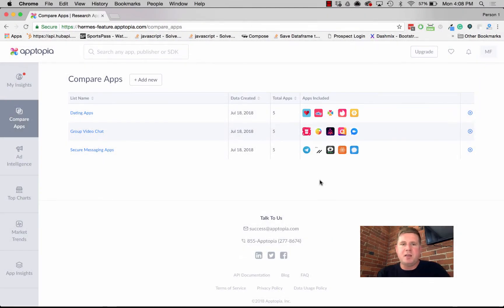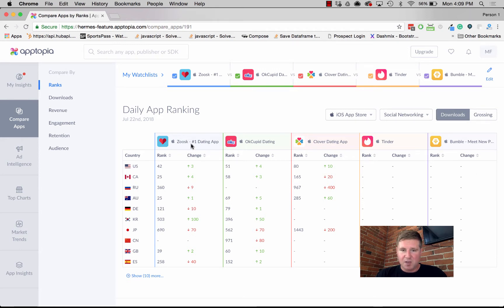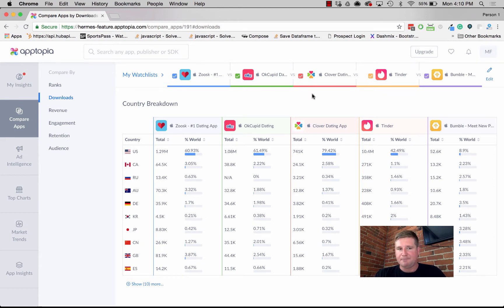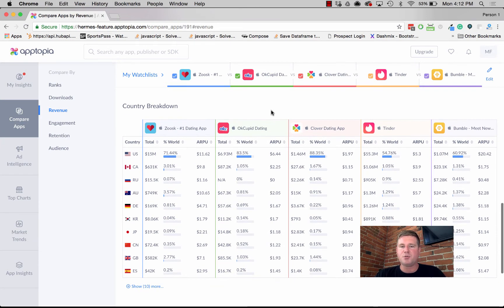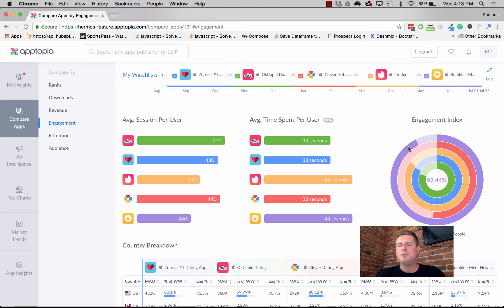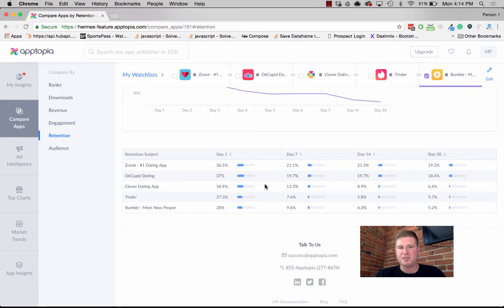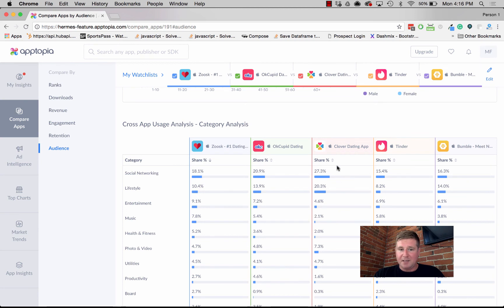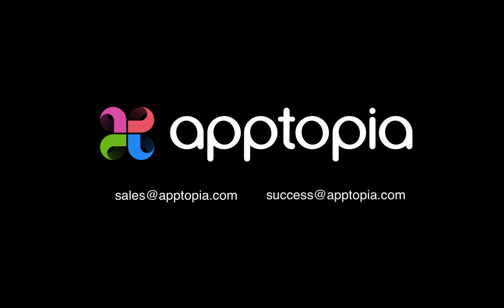Compare Apps - Mobile App Intelligence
Compare Apps is a faster, easier way to visualize and compare app performance across multiple dimensions. You can create side-by-side comparisons for multiple apps on everything from Rank, Download and Revenue metrics, to Engagement, Retention and User Demographics.